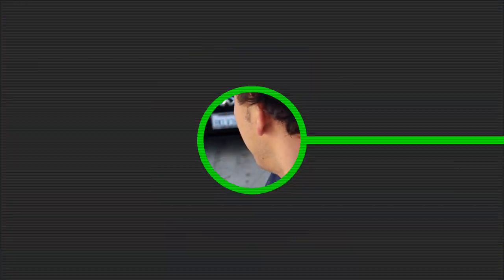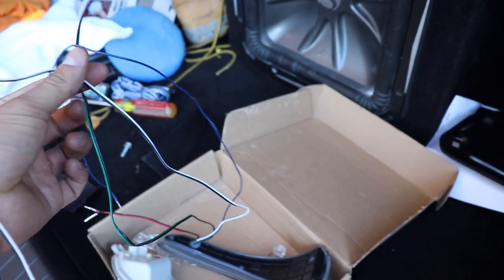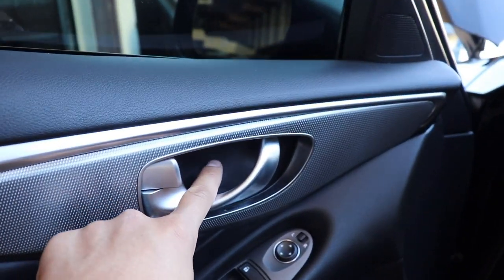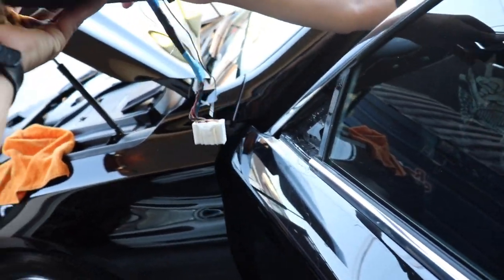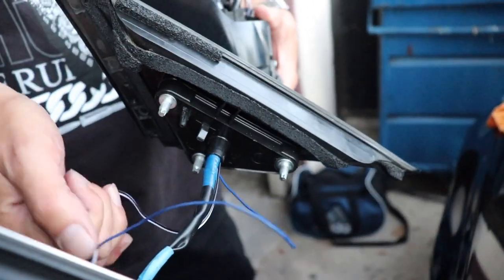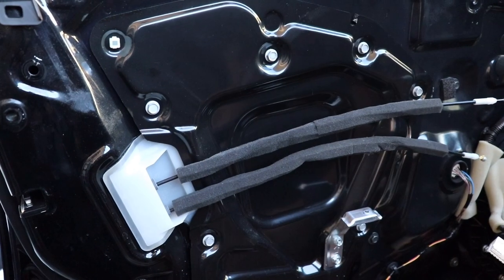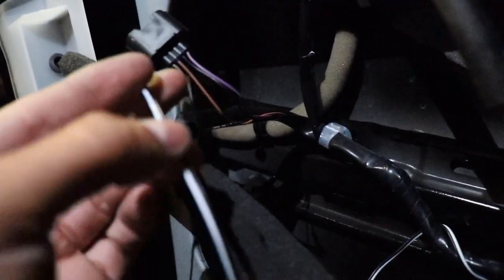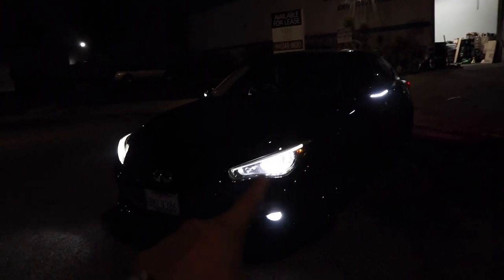Infiniti Q50 sequential DRL Turn Signal Upgrade DIY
here's how we upgraded to sequential drl's for your q50 sideview mirrors!